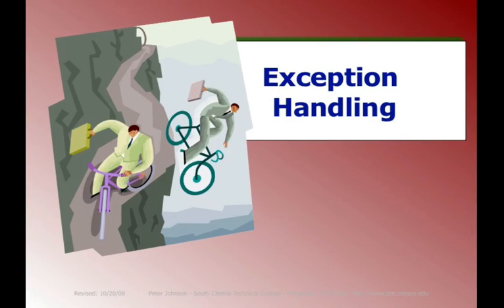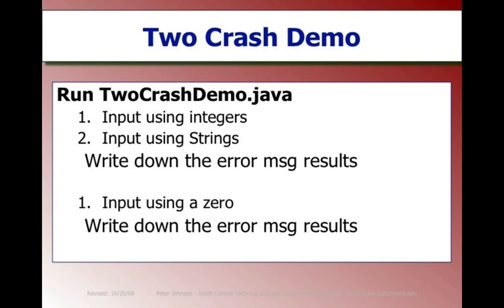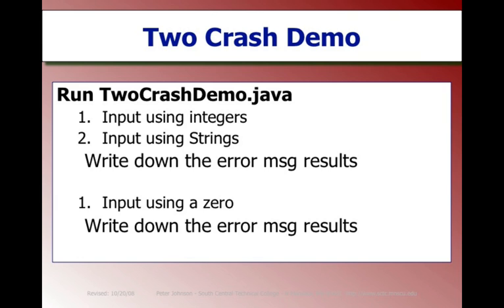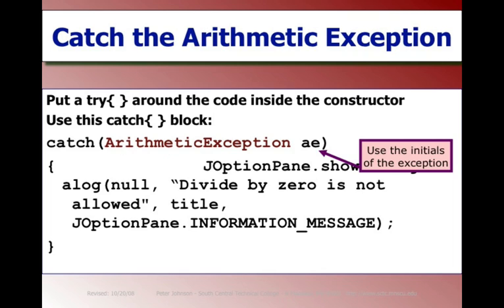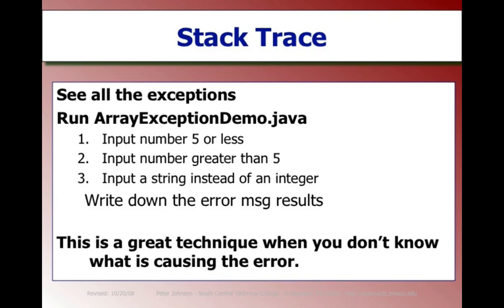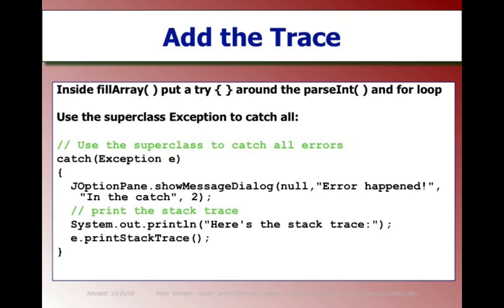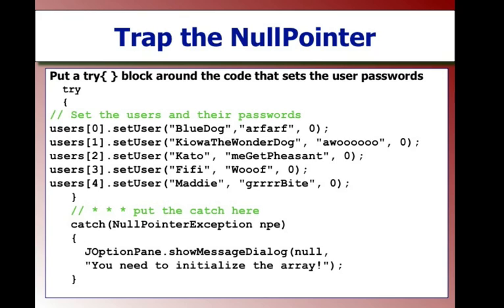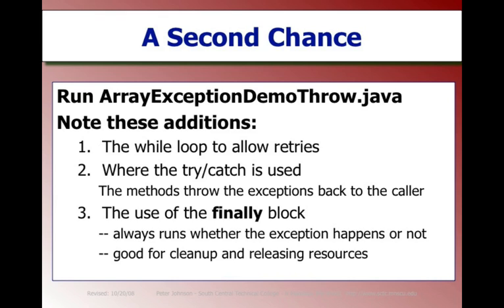Handling Exceptions in Java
This was recorded during one of my face-to-face sessions when the class covered exceptions. The code is part of the course itself and it not available on the Web.

This is from my Java course offered by Computer Careers at South Central College in North Mankato, MN 56001 This course is available as an online course.